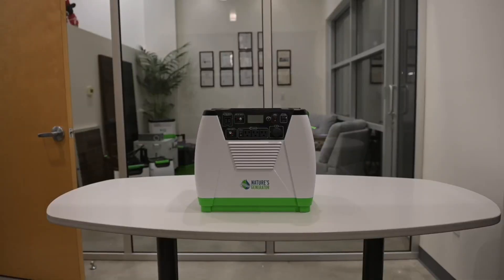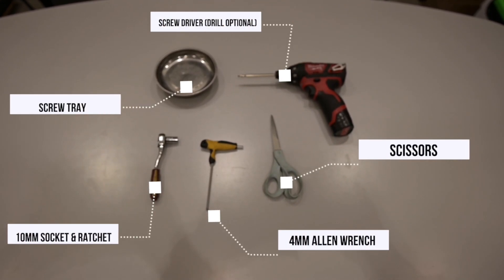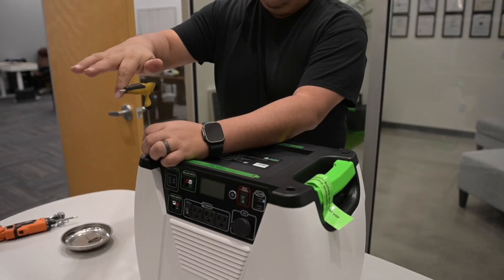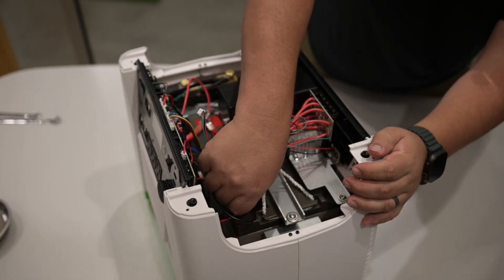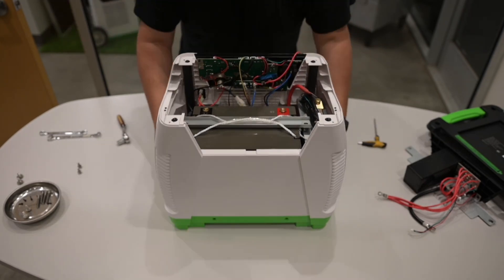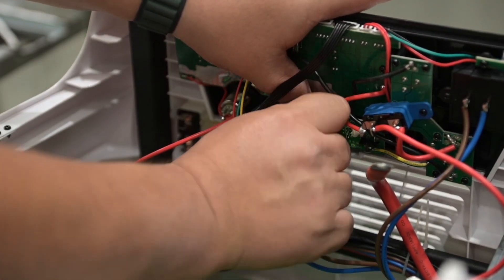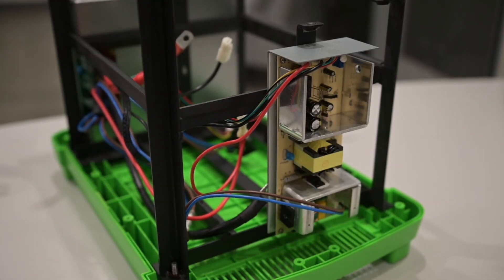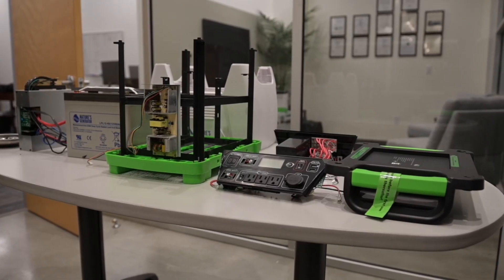How to Replace Your Nature's Generator Standard Battery & Inverter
Extend the life of your Nature's Generator with this simple guide to battery and inverter replacement! Watch step-by-step as we show you how to upgrade or maintain your system for peak performance. Keep your power running clean and green! DIY SolarPower NaturesGenerator"